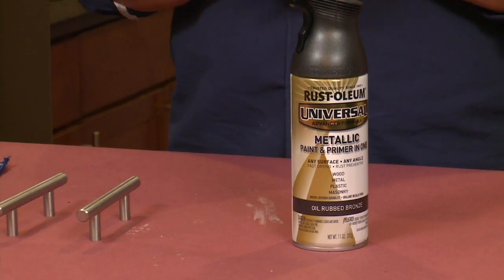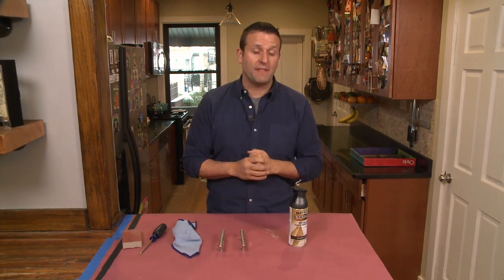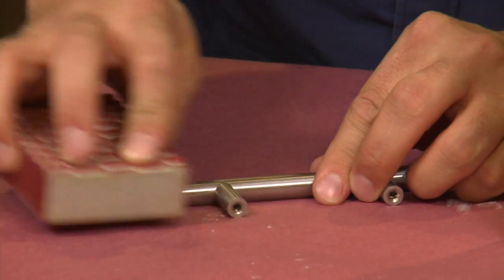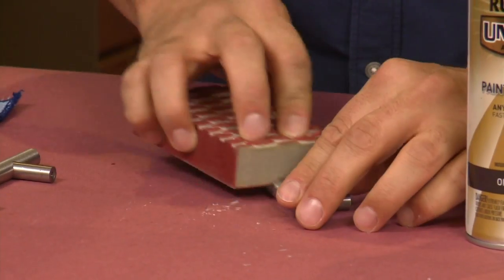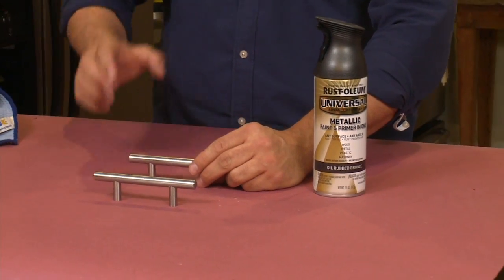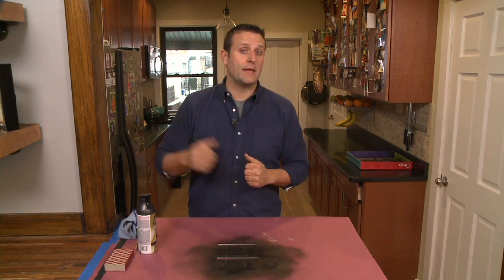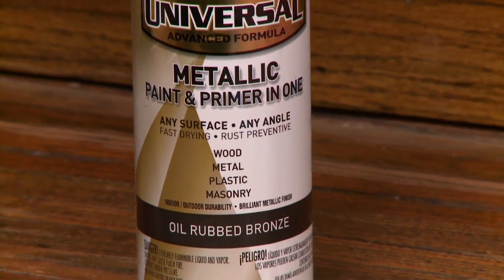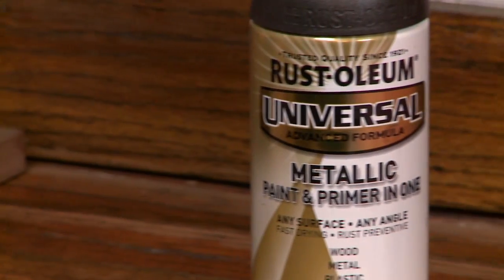Quick Fix: Painting Hardware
An easy and quick update to your kitchen is simply refinishing the hardware on your cabinet doors!